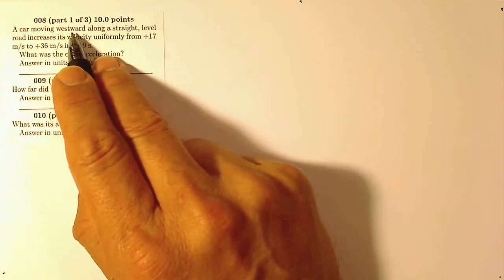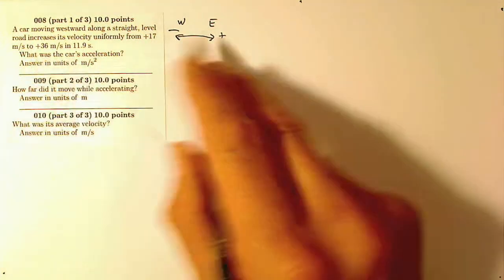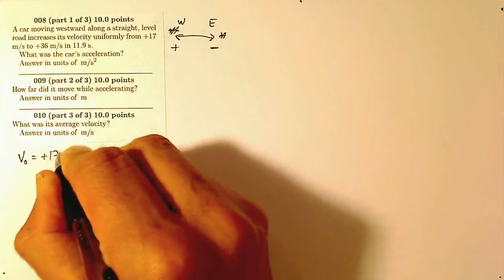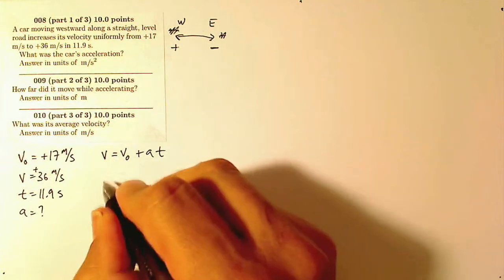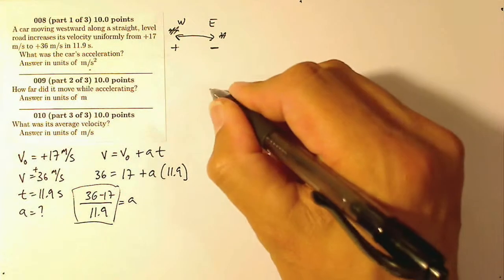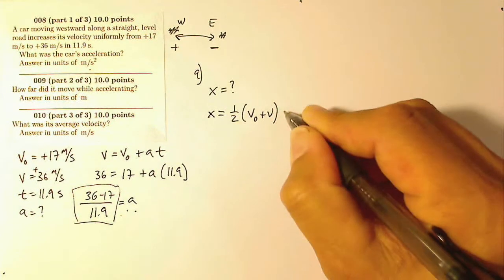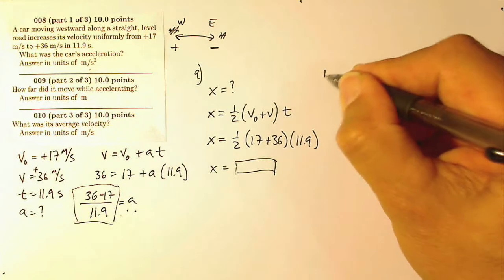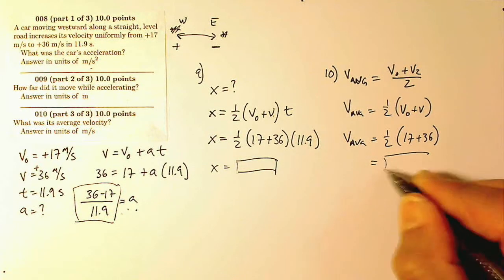AP HW 02.3 Q 08-10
A car moving westward along a straight, level
road increases its velocity uniformly from +20
m/s to +42 m/s in 13.2 s.
What was the car's acceleration?
Answer in units of m/s

How far did it move while accelerating?
Answer in units of m

What was its average velocity?